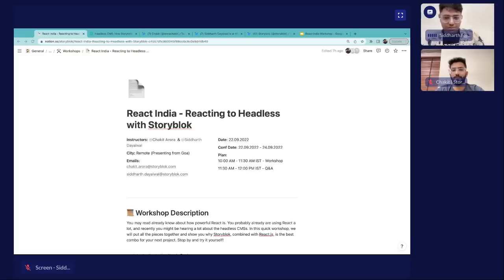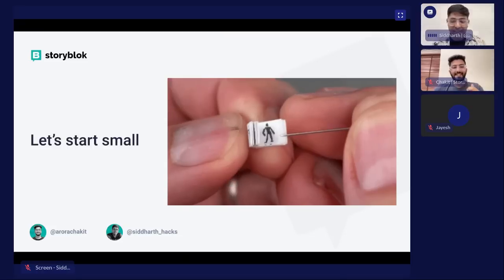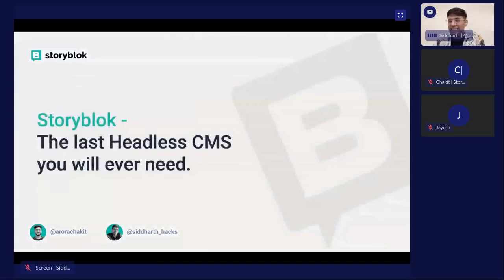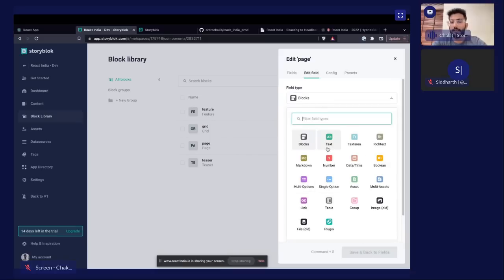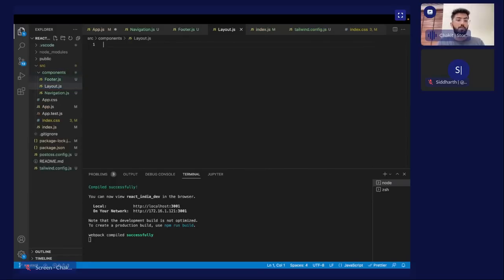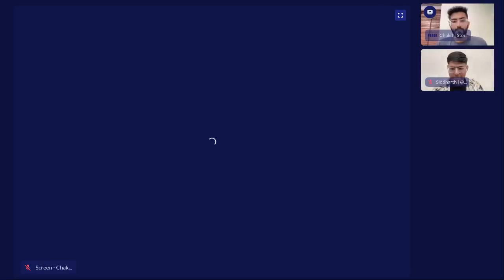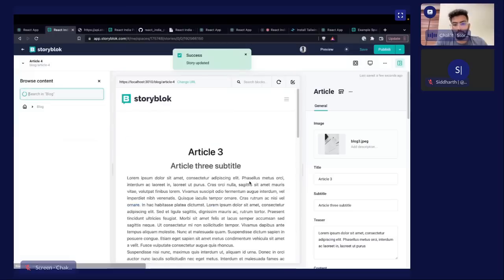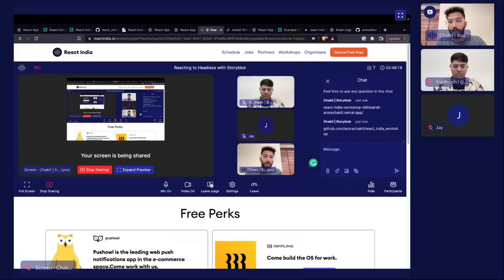Reacting to Headless with Storyblok - Chakit Arora and Siddharth Dayalwal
React is one of the most used and popular front-end frameworks within developer communities and companies. In this workshop, we will see how we can create a scalable and fast website with React & Storyblok using the headless approach in no time. We will look at the benefits of a headless approach and how powerful it becomes along with React providing great flexibility to the developers and content creators.
We will create a minimal blog website using the component approach that will be ready for deployment in just a few minutes and we will deploy it to Vercel.

Come join us in this fun and easy beginner-friendly workshop and get started with your headless & react journey with Storyblok!
Also, we have a surprise for everyone who joins us live!